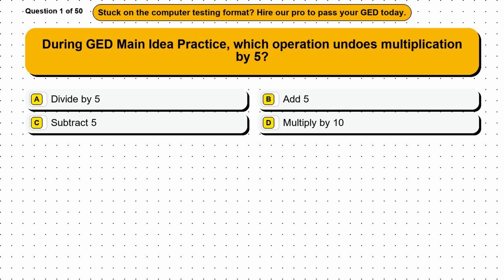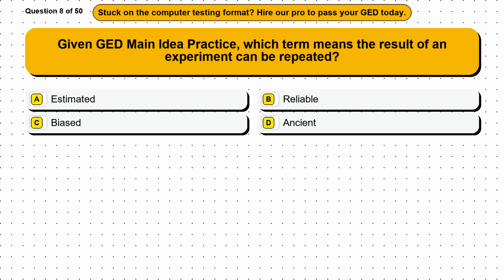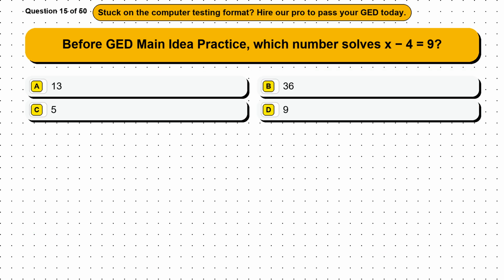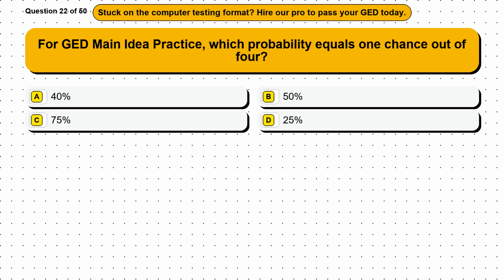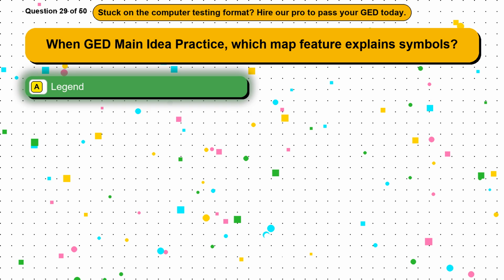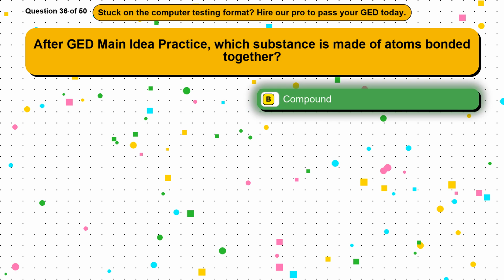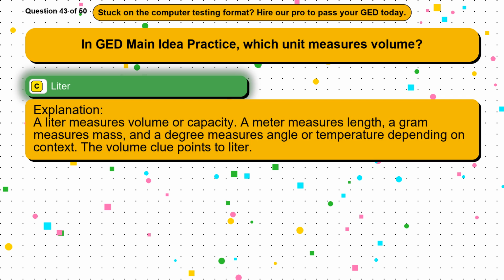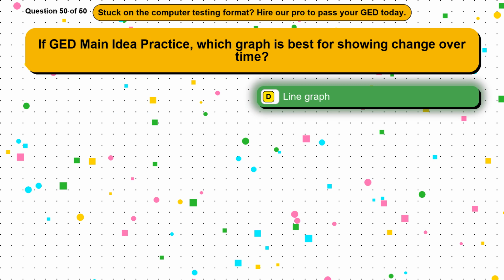GED Main Idea Practice | Passages, Details & Evidence Skills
GED Main Idea Practice is one of the best ways to improve your GED Reading and GED RLA score because many questions ask you to understand what a passage is mostly about. Main idea questions can feel tricky because some answer choices mention details from the passage, but only one answer captures the overall message.

This video gives you GED Main Idea Practice questions to help you study in a simple and focused way. You can pause the video, choose your answer, and then review the explanation. The goal is to help you understand how to identify the central point of a passage and avoid answers that are too narrow, too broad, or not supported by the text.

If you are preparing for the GED exam, this GED Main Idea Practice review can help you build confidence with reading comprehension, supporting details, author’s purpose, passage structure, evidence-based answers, summaries, and inference questions.

WHAT TO FOCUS ON FOR GED MAIN IDEA PRACTICE

For main idea questions, ask yourself what the entire passage is mostly about. Do not choose an answer just because it repeats one sentence from the passage. The correct answer should cover the full point of the text, not just one example or small detail.

For supporting details, look at how the author explains the main idea. Details may include facts, reasons, examples, descriptions, or evidence. In GED Main Idea Practice, the supporting details help prove the main idea, but they are usually not the main idea by themselves.

For too narrow answers, watch out for choices that focus on only one part of the passage. If the answer only explains one paragraph, one example, or one detail, it may not be broad enough to represent the whole passage.

For too broad answers, avoid choices that go beyond what the passage says. Some answers may sound important, but if they include ideas not discussed in the passage, they are not the best choice. GED reading questions reward evidence-based thinking.

For author’s purpose, think about why the author wrote the passage. The author may want to explain, inform, persuade, compare, describe, or criticize. Understanding the purpose can help you find the main idea more quickly.

For summaries, choose the answer that includes the most important idea without adding unnecessary details. A good summary should be short, accurate, and supported by the passage. If a summary changes the meaning of the text, it is not correct.

For evidence-based reading, always return to the passage before choosing your final answer. The strongest answer will match the text directly and explain the central message clearly.

Use this GED Main Idea Practice video as part of your regular GED RLA revision. Practice a few questions daily, write down the reading mistakes you make, and review explanations until the patterns become easier.

Comment your GED exam date below so we can wish you good luck. Keep practicing — every main idea question helps you become a stronger reader.